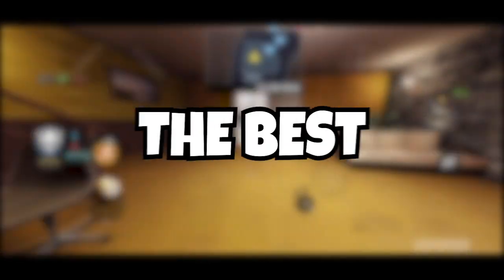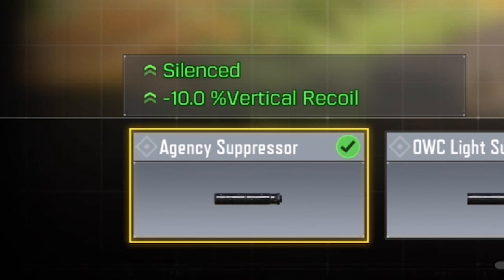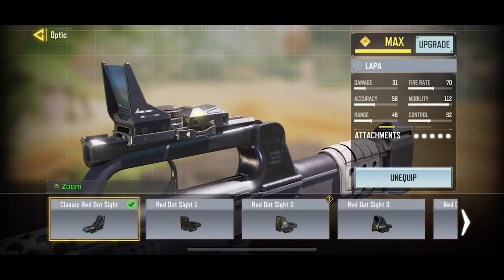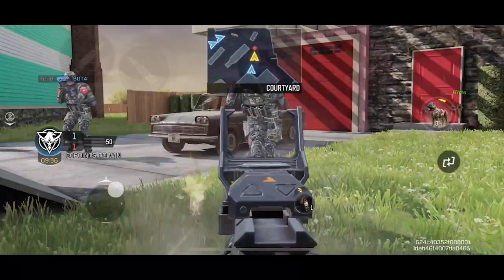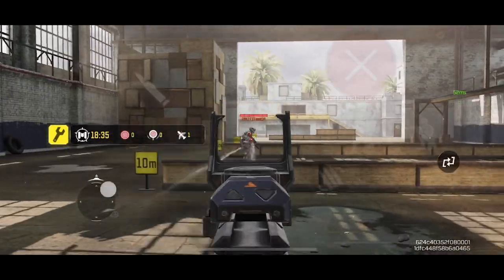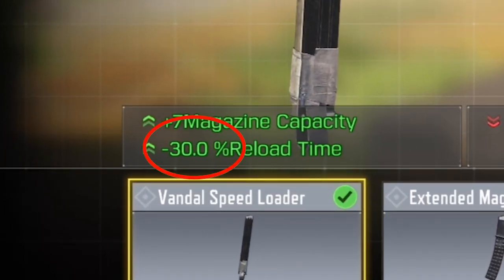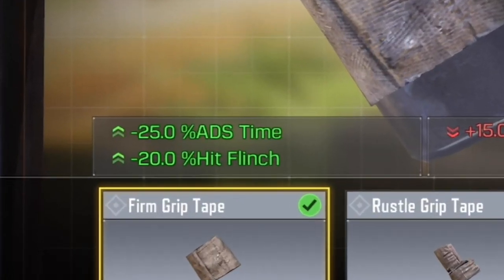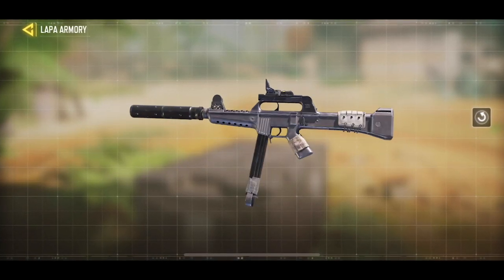#1 LAPA - Max Range + High Damage (Best Gunsmith)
The Lapa is a new SMG that was added in season 10. This lapa gunsmith will give you max range and high damage.

About this video:
Hey guys, welcome back to another video! In this video I showed you the best gunsmith build for the lapa. This gunsmith for the lapa smg has no recoil and I have made this gunsmith with fast ads. This gunsmith build also focuses on the damage and range for the lapa smg. With this class setup, you will have the best performance with the lapa SMG. There are many builds you can use with the lapa smg but if you want the build with no recoil and high damage then you will love this lapa gunsmith. Before I have tried out many lapa gunsmiths but a lot of them were focused on the fast mobility of the lapa. But after multiple matches of testing, this lapa build was the best interms of range and high damage, other than that this lapa gunsmith also has no recoil and great ads. So enjoy this video as I show you the best lapa gunsmith in cod mobile!

About this channel:
Hello! I am Sam from Samiul gamer. In my channel you will find a lot of how to videos of games like cod mobile, Apex Legends Mobile, pubg mobile, free fire, coc, etc. I also do walkthroughs and gameplays. If you are into those types of videos, i am sure you will like my channel. In this video I showed you “#1 LAPA - Max Range + High Damage (Best Gunsmith)”